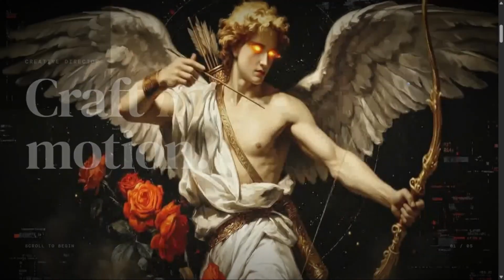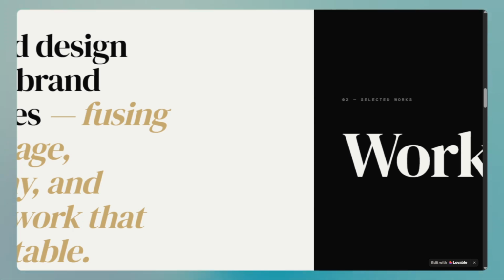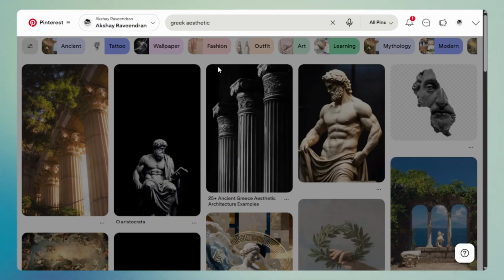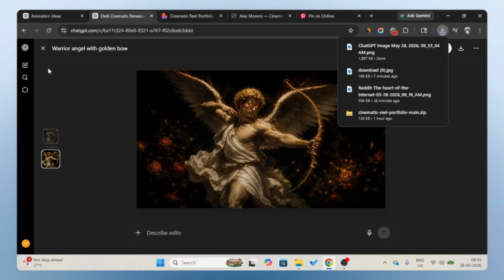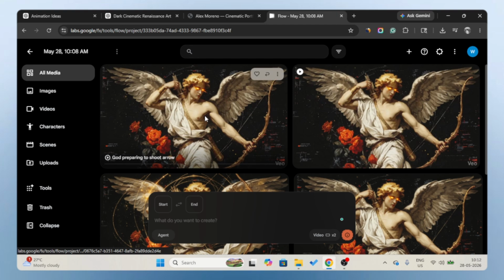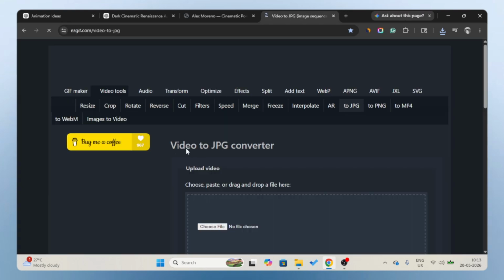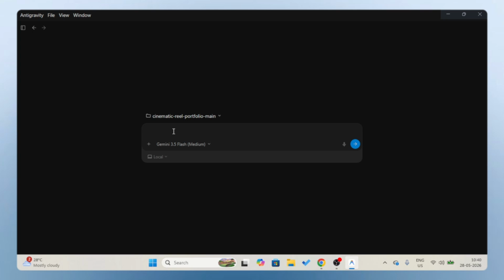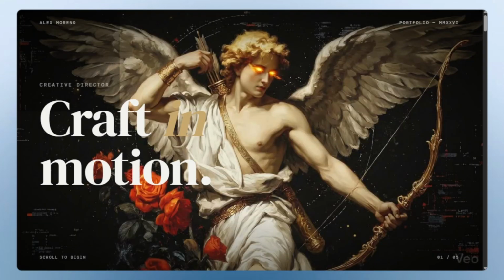$5,000 Animated Website in 5 Minutes Using AI (FREE TOOLS)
In this video, I built a cinematic horizontal scrolling website using free AI tools like Lovable, ChatGPT, Flow, and Antigravity 2.0. I generated the frontend using one prompt, created AI animation frames, turned them into smooth cinematic motion, and added everything into a premium horizontal website experience. If you want to learn AI web design, cinematic UI, frontend development, and creative AI workflows, this video is for you.

The entire workflow was created using:

* Lovable for the frontend generation
* ChatGPT for generating cinematic animation frames
* Flow for turning static frames into smooth animation
* Antigravity 2.0 for integrating the animation into the website
* Antigravity IDE for running and customizing everything locally

The goal was to create a premium horizontal website experience with cinematic transitions, animated hero sections, and a dark Greek mythology-inspired aesthetic.

In this video I’ll show:

* how I generated the frontend using one prompt
* how I found inspiration using Pinterest
* how I created consistent animation frames with AI
* how I animated the frames using Flow
* how I added everything into the hero section
* and how I finally ran the project locally

Timestamb:
0:00 - Intro
0:23 - Prebuilt Horizontal Scrolling Frontend
1:05 - Finding an Idea for Animation from Pinterest
1:35 - Creating Frames in CHATGPT
2:20 -  Creating Animation Video in Flow
3:21 - Convert Video to Image Sequences
3:54 -  Using Google Antigravity 2.0 for Adding Image Sequence
4:44 - Final Result

If you're interested in:

* cinematic websites
* horizontal scrolling websites
* AI animation workflows
* frontend AI tools
* Lovable tutorials
* ChatGPT workflows
* creative development

then this video will help you a lot.